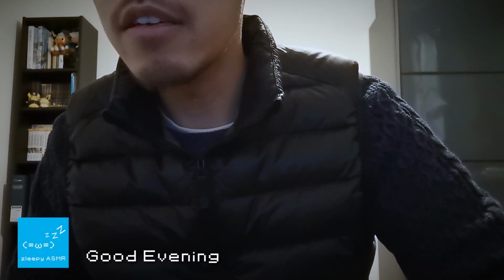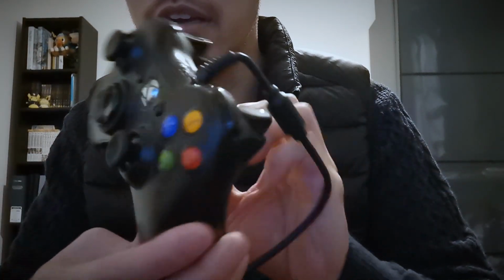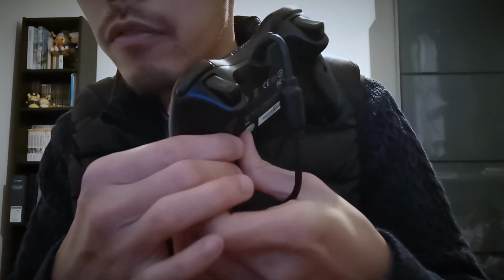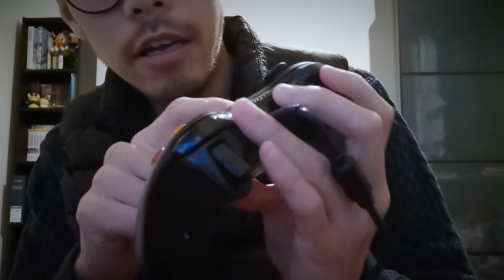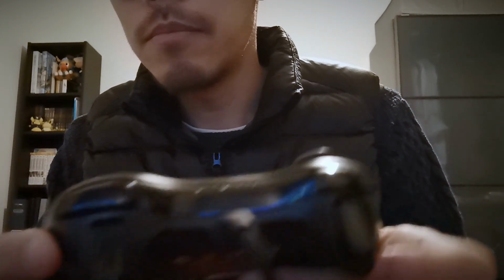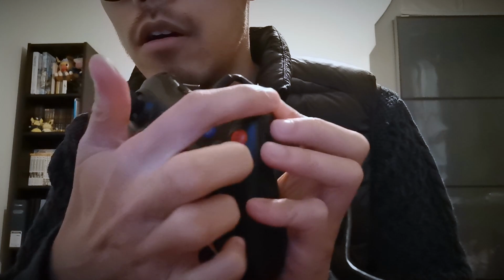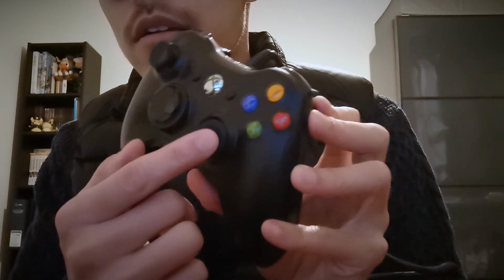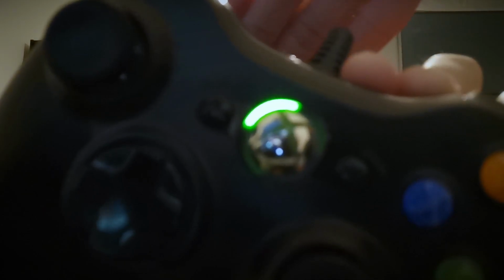ASMR | (Over) Explaining XBOX 360 Controller (Whispers + Rambling)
Just rambling about my Xbox 360 Controller.

Is that ok?

If you enjoyed this please let me know and stay zleepy, adventurers!

I would recommend headphones for a fuller and more immersive ASMR experience 🎧

🎮✨ Show your support in Liking, Commenting to help people find my channel - Thank You! ✨🎮

Wishing you a positive day and staying safe.

zleepy ASMR 💤

✨🎮 MY EQUIPMENT ✨🎮
Mic: Samson Q2U
Recording Capture: OBS
Editing Software: Da Vinci Resolve 18